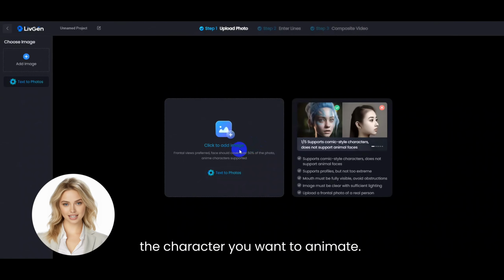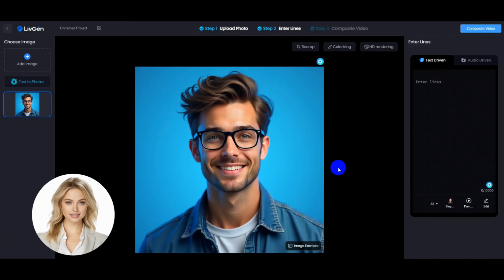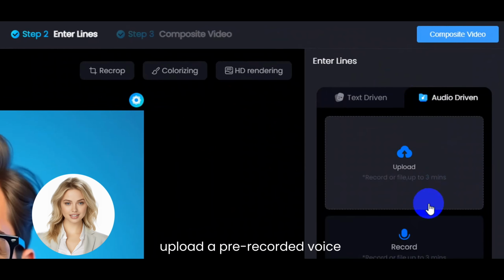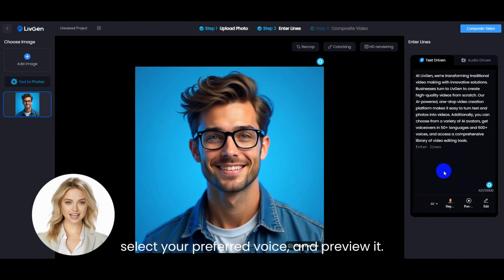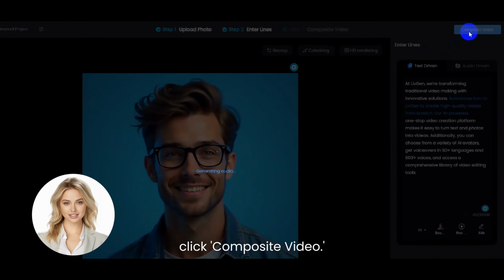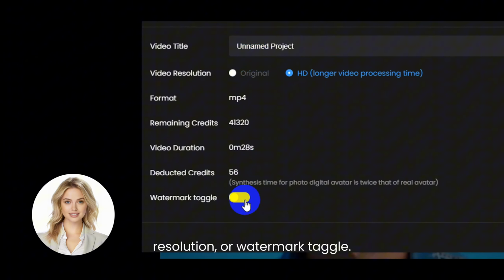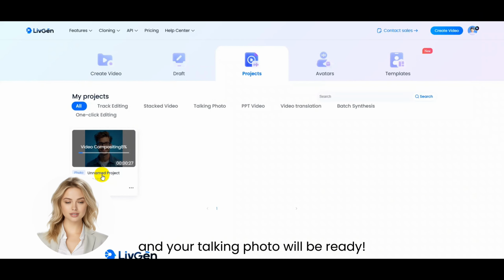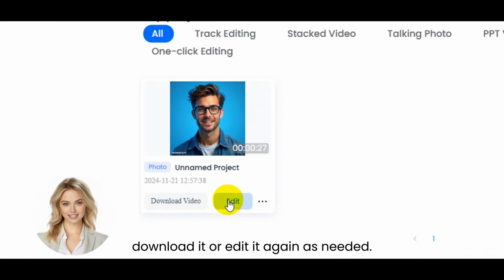How to Use LivGen Talking Photo | LivGen Tutorial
Transform still photos of yourself and other characters into interactive videos. Add your script, choose a voice, and create captivating content for marketing, education, and customer service—at a fraction of the traditional cost.

How It Works:
1️⃣ Upload a photo
2️⃣ Add your script
3️⃣ Select a voice

✨ Reimagine engagement: Captivate your audience with dynamic, AI-powered talking photos. Bring characters on cards or posters to life, and let portrait photos deliver your script in your chosen voice.

Step into the future of AI video solutions. Try LivGen's Talking Photo feature today! 🌟